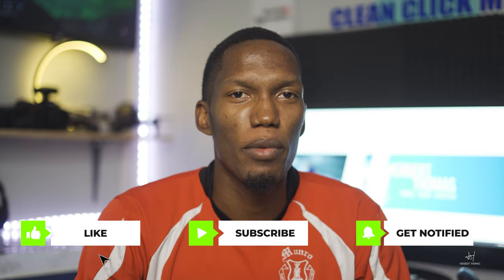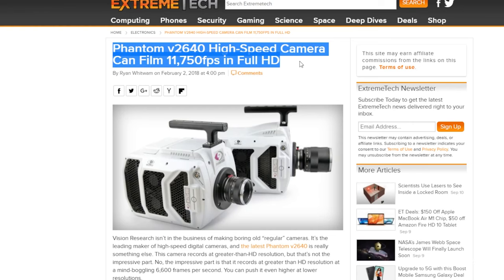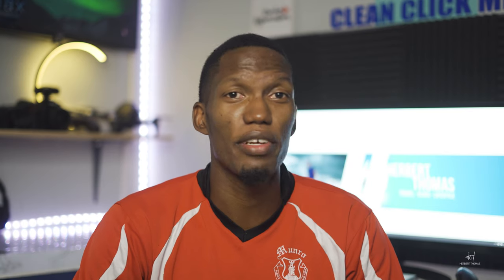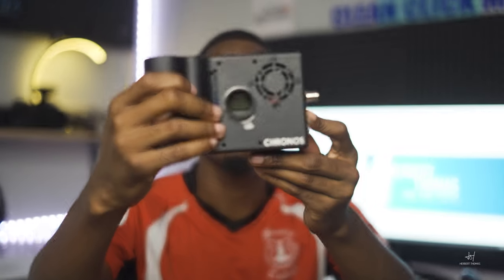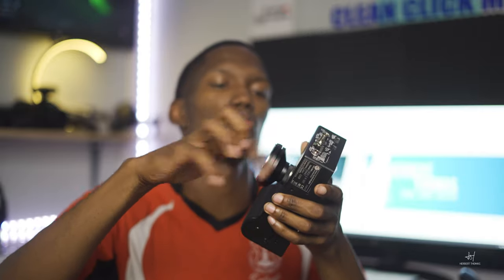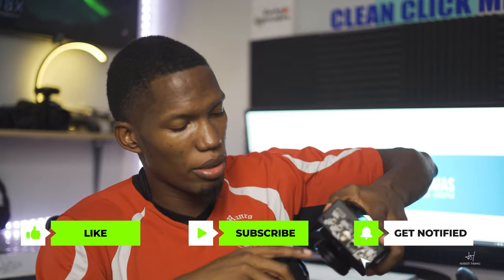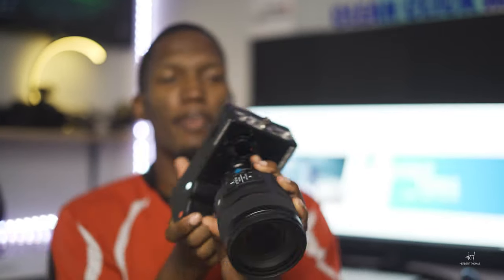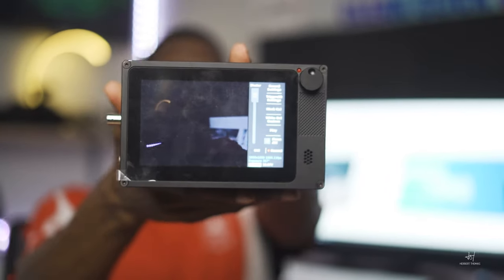Coolest Camera I've Used | Chronos 2.1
Quick review on the Chronos 2.1 Slow-motion camera. A lot of power in a small package and really cool and fun to use.

GEAR USED:
Main Camera - Sony A7iii
Secondary Camera - Sony A6500
Photo Camera - Nikon D500
Cell Phone
Phone Gimbal
Favourite Lens Sigma16mm f1.4
On Camera Mic
Cheap On Camera Mic
Cheap Desk Mic and Magic Arm
Action Camera - GoPro Hero 7
Main Light - Godox SL60W
Desk Light - Govee LED Strip
Joby Tripod 3k
Gimbal - Moza Air 2
Small Rig Handle
Small Rig Handle 2